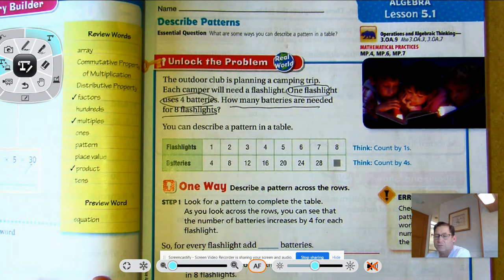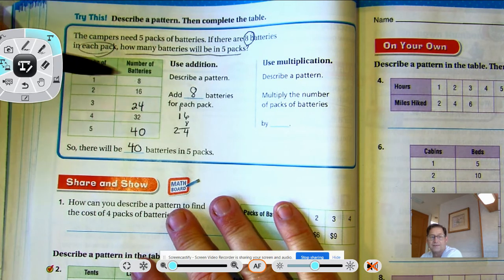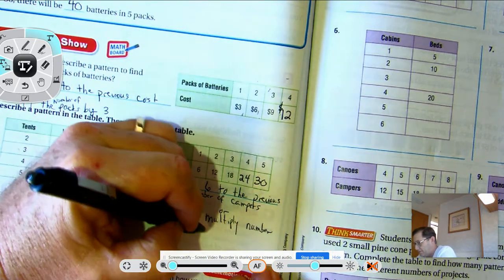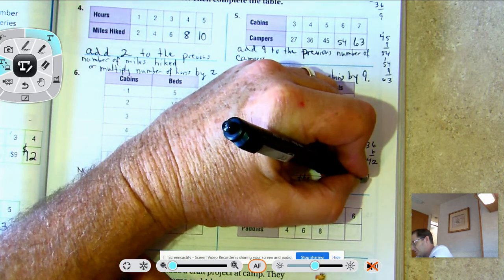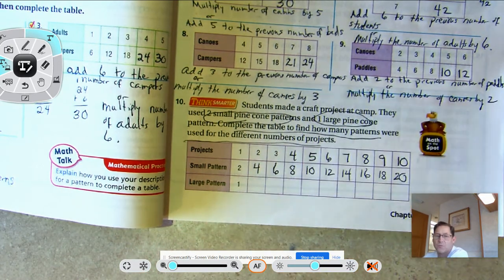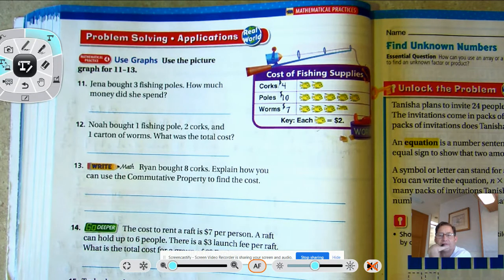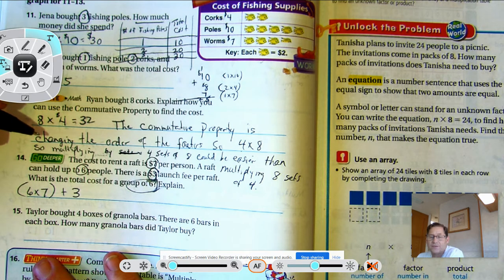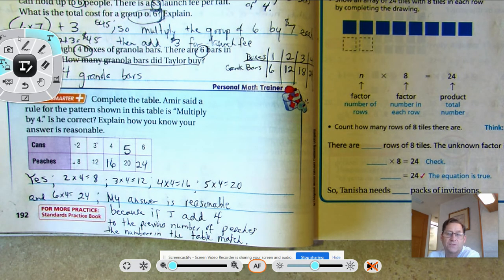3rd grade GO Math-Lesson 5.1 Describe Patterns pages 189-192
This video covers Lesson 5.1 Describe Patterns on pages 189-192 on pages of the 3rd grade GO Math textbook.